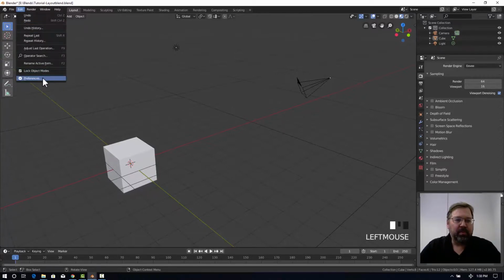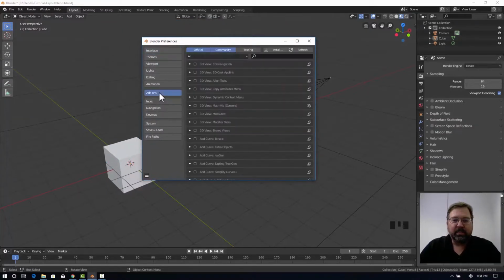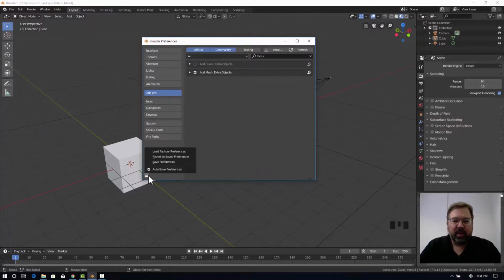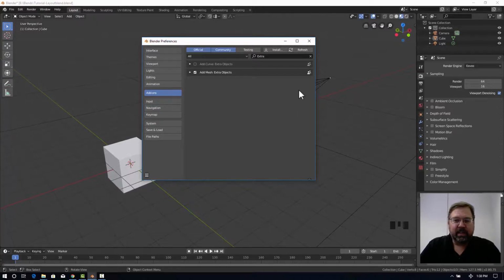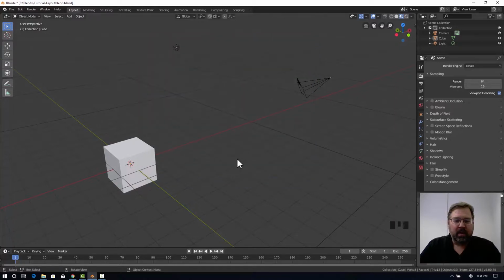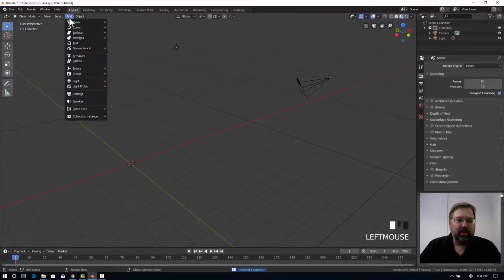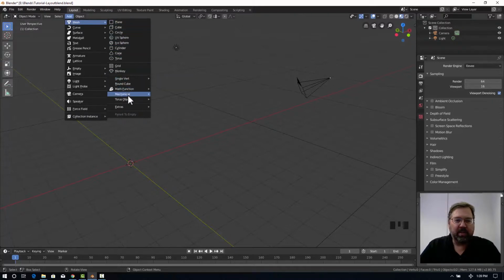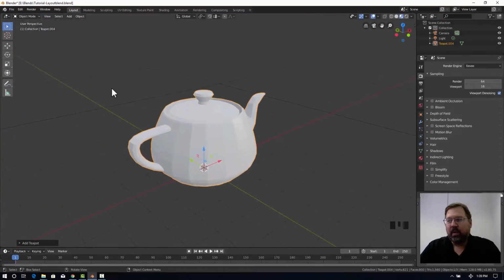Blender 2.8 - Using the Extra Objects Addon - Beginners Teapot Tutorial 01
In this Blender 2.8 tutorial you'll learn how to add objects to your Blender scene by enabling the Extra Objects Addon. Brainy Pixel creates animation courses for kids ages 11- 17. Our STEAM animation courses for kids are designed with homeschool students in mind. If you are looking for a step-by-step way for your student to discover animation learning Blender, why not try our free course samples.

3D Modeling and Animation for Beginners Course - Blender 2.8